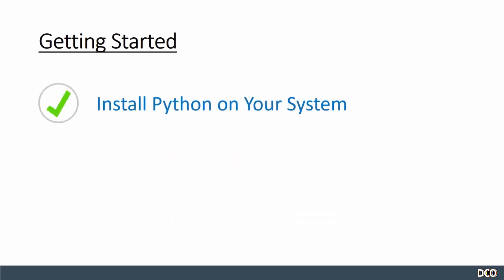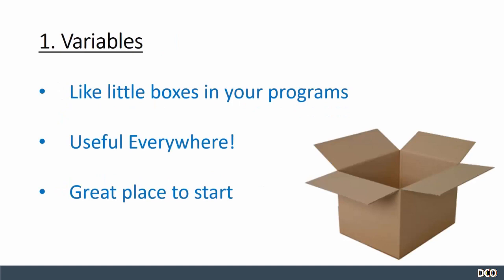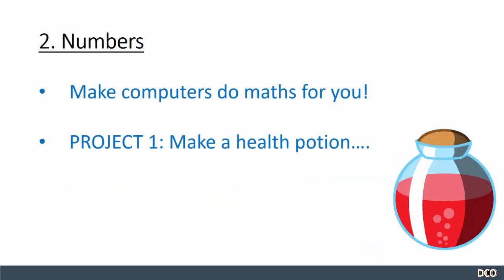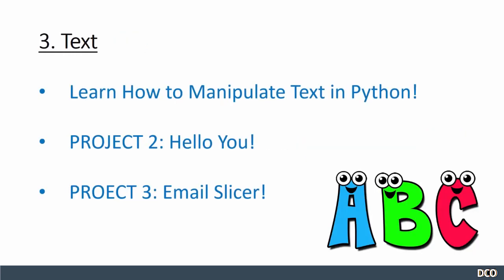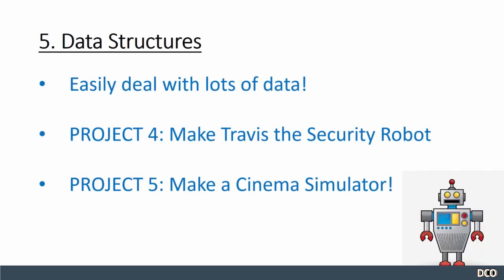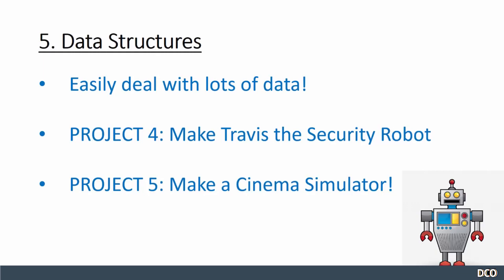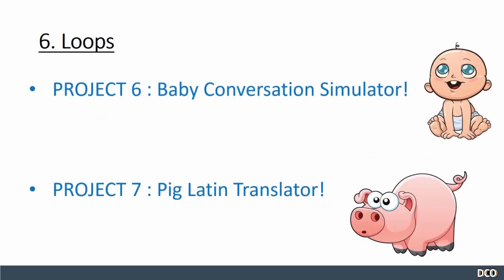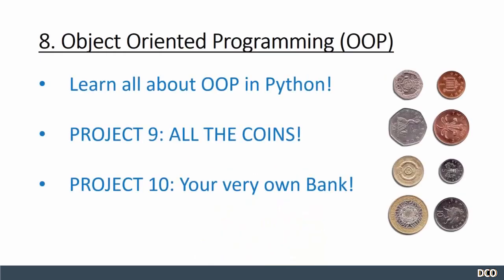Python Course Introduction Part 1